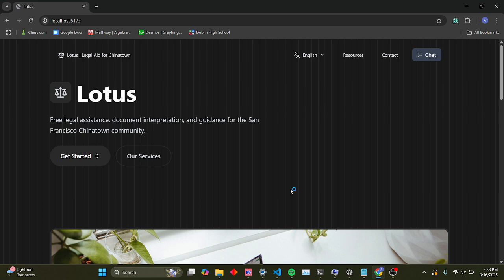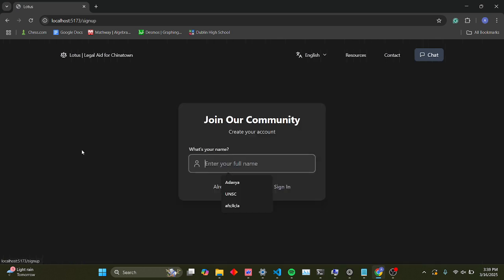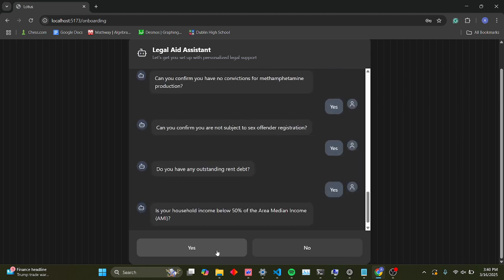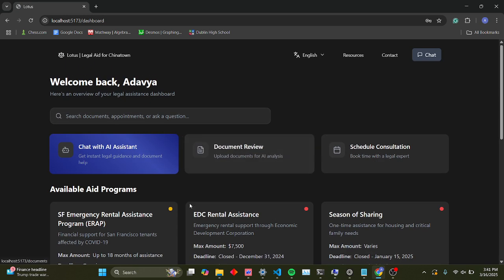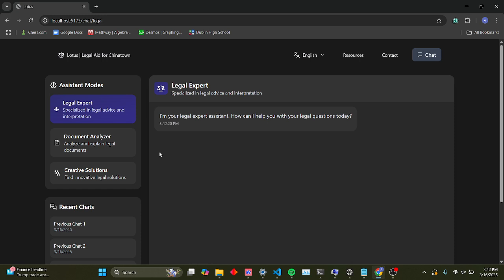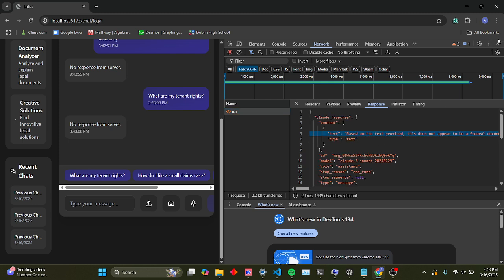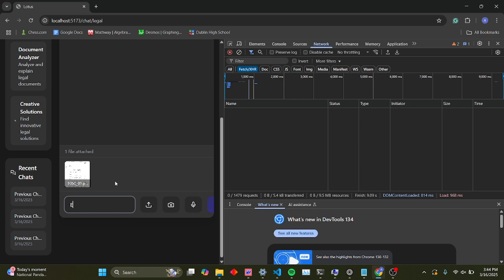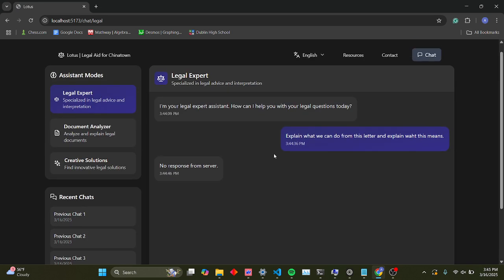Lotus | Chinatown Hacks